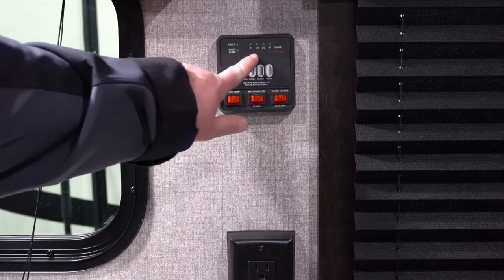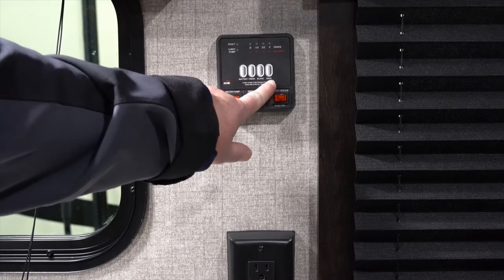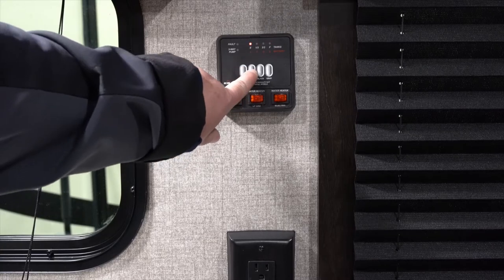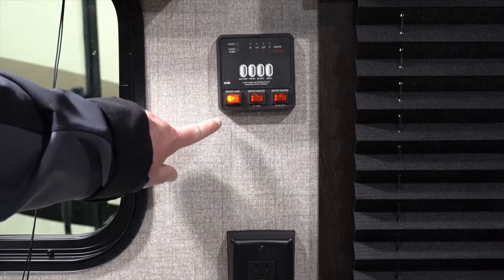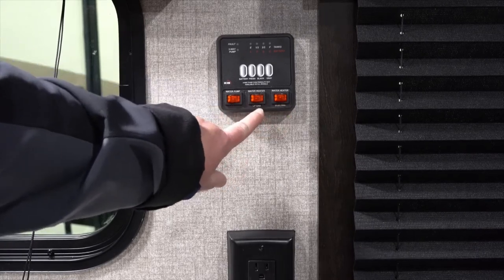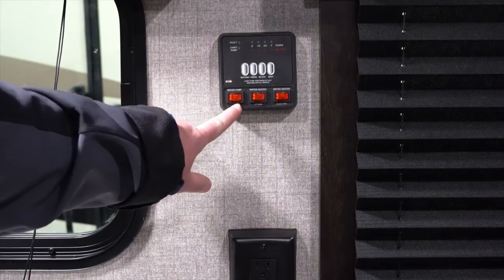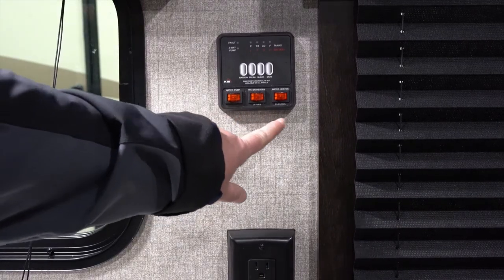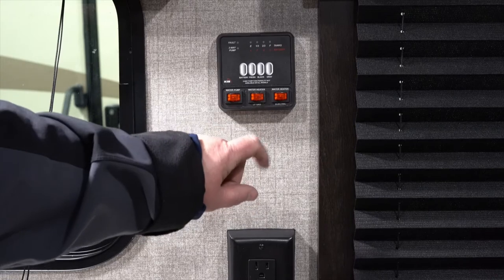How to Use the Monitor Panel on a Travel Trailer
Learn how to use the monitor panel on a travel trailer.